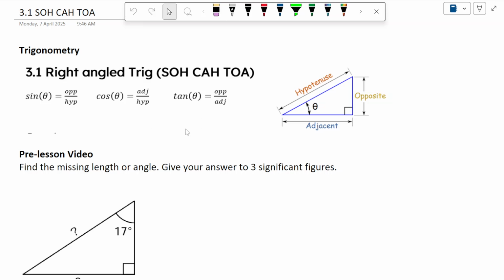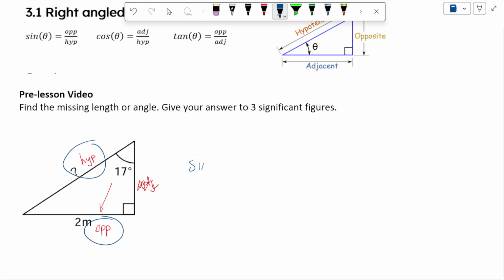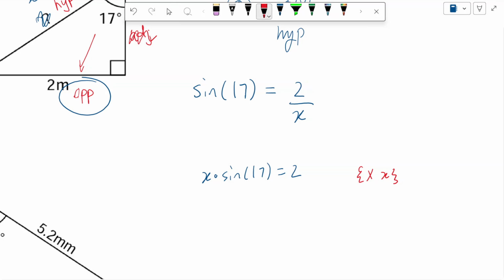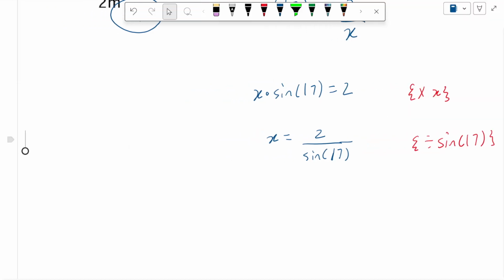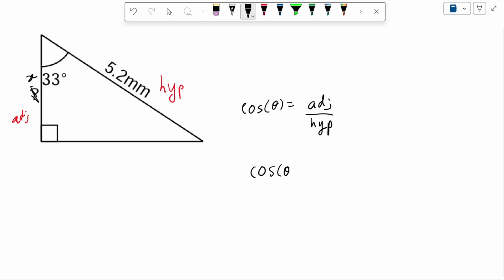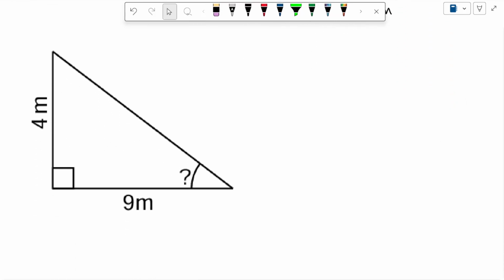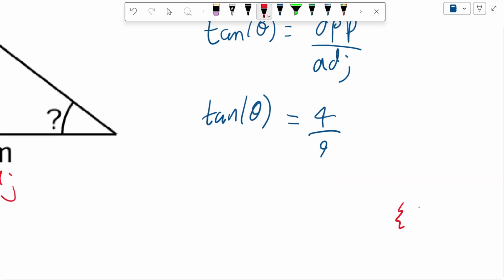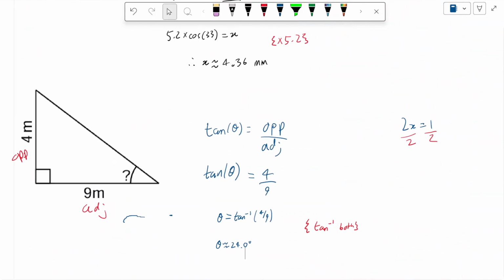11 Mathematical Methods - 3.1 SOH CAH TOA (Right Angled Triangle Trigonometry)